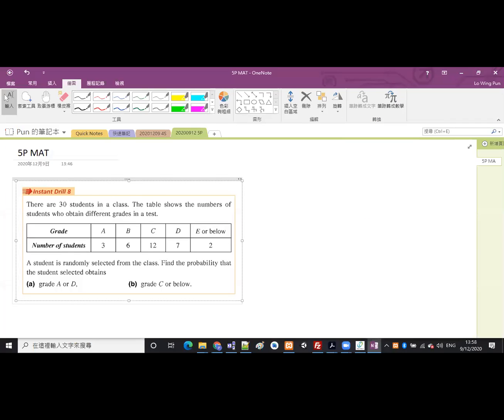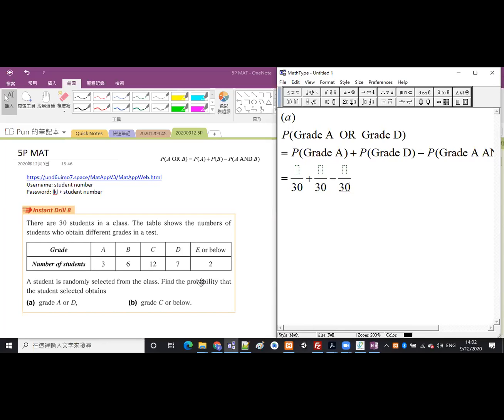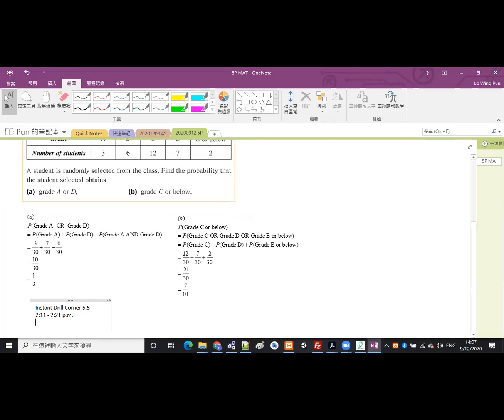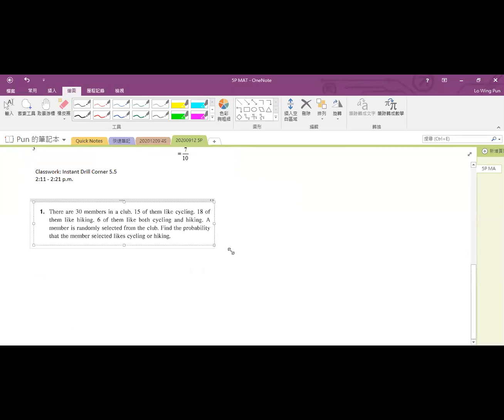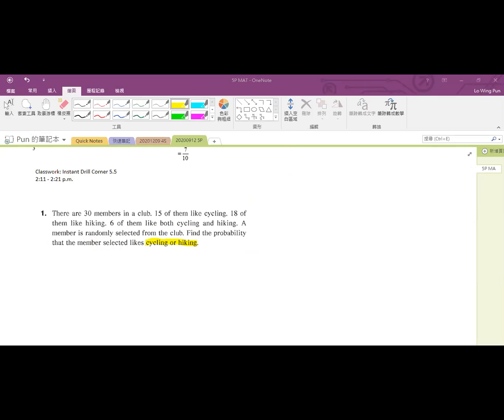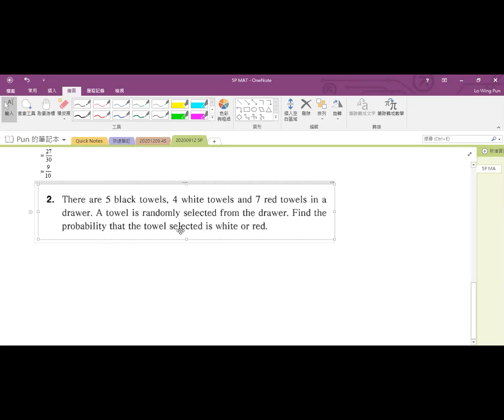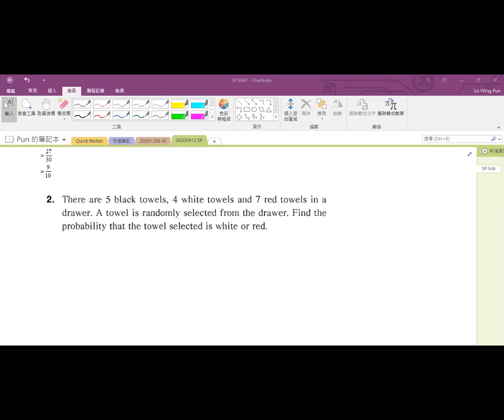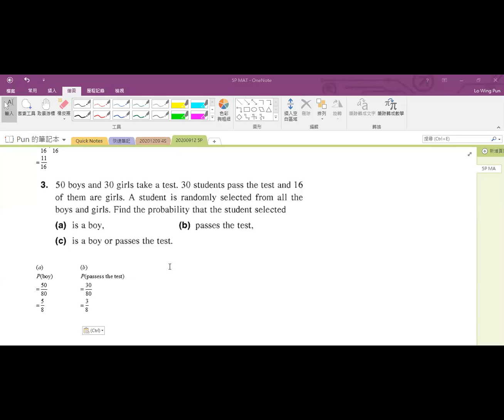20201209 5P MAT